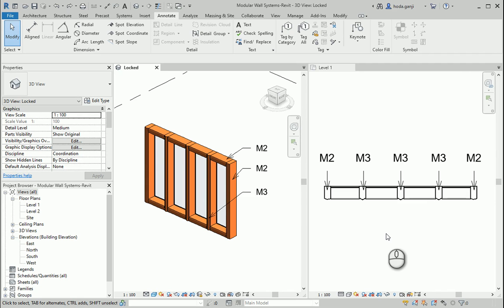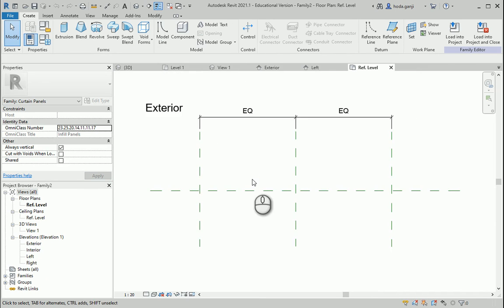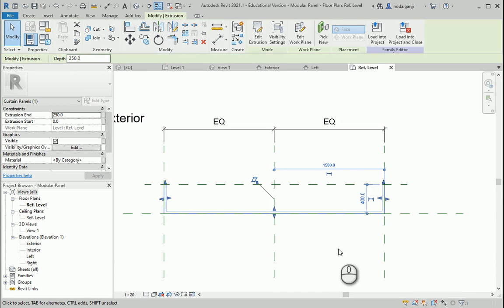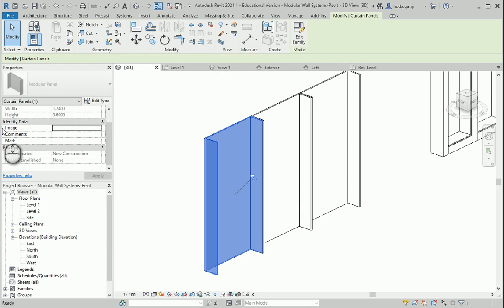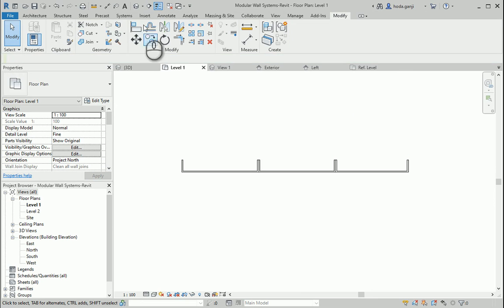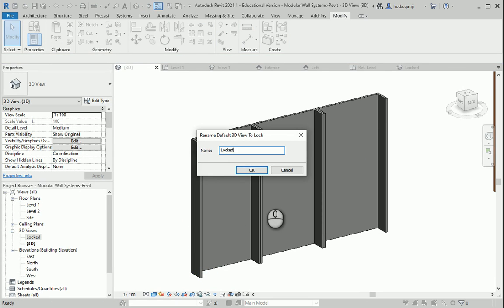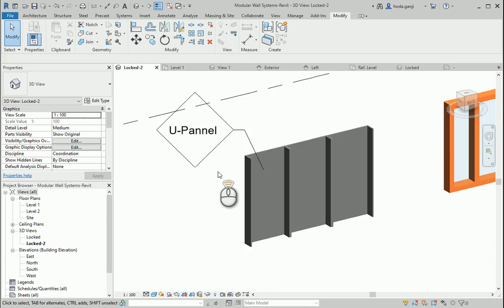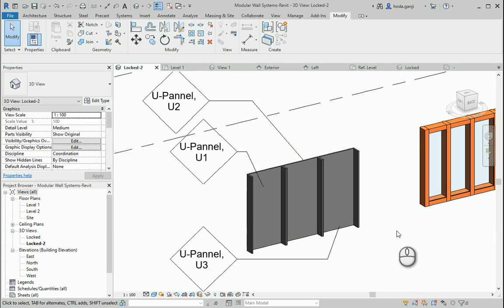Modular Construction 2, Curtain Panel Family, Revit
"This video shows how we can create customized curtain panels in Revit. It also shows the difference between "Mark" and "Type Mark" and how we can tag "Mark" instead of "Type Mark", or keep both tags, in Revit."